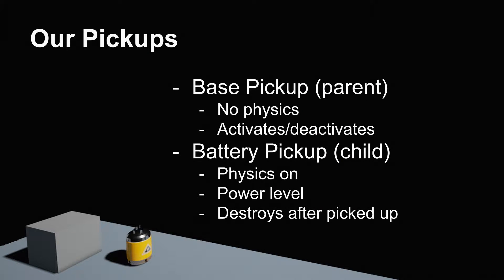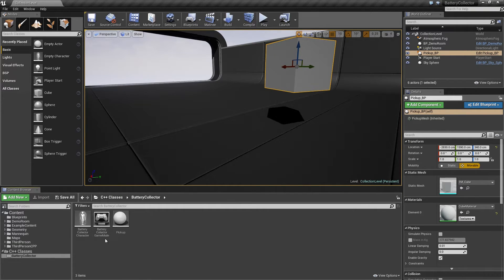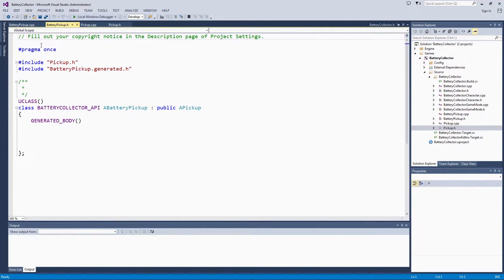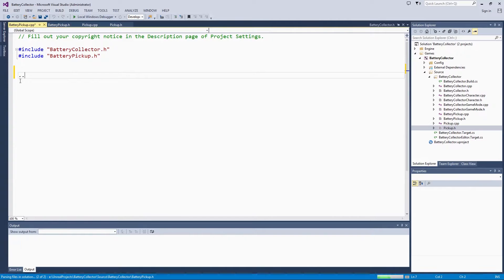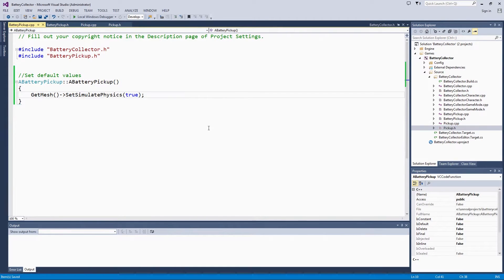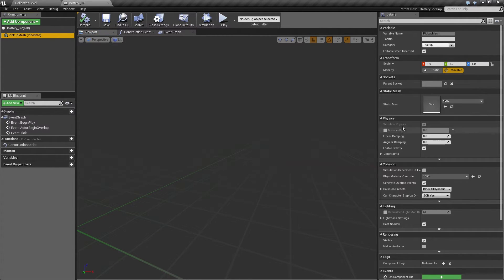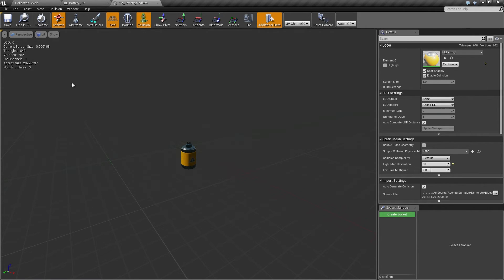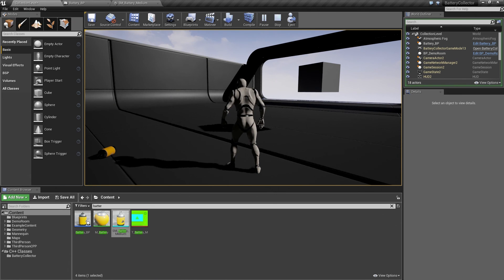C++ Battery Collector: Extending the Pickup Class | 05 | v4.9 Tutorial Series | Unreal Engine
Create your battery pickup class, which will inherit from the basic pickup you made in the last two videos. Also, add more functionality and the battery mesh you imported earlier.

(00:05) - Recap
(01:04) - Creating the Battery Pickup Class
(05:44) - Making a Battery Pickup Based Blueprint
(07:23) - Fixing the Collision